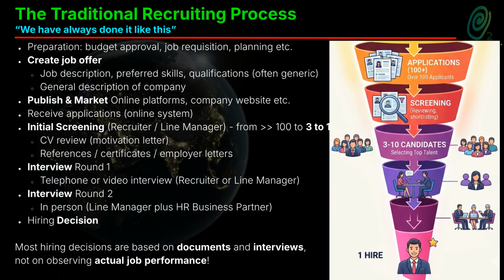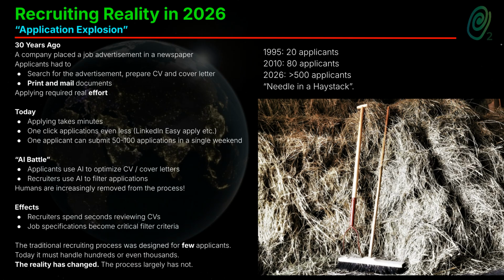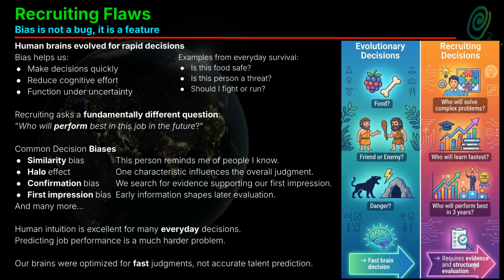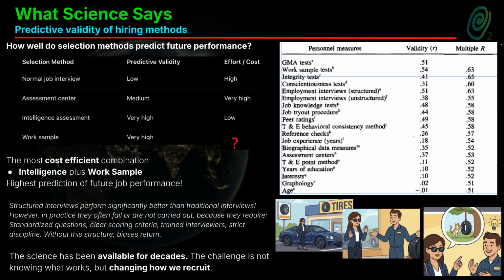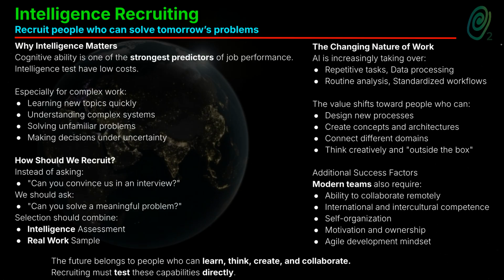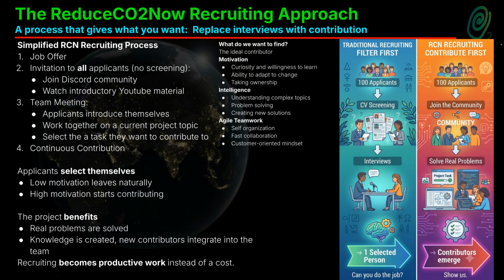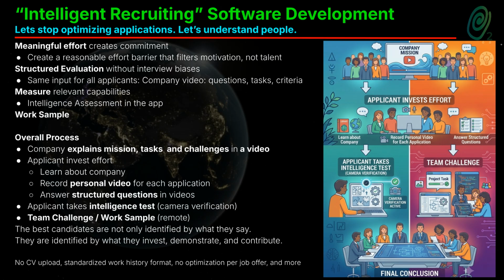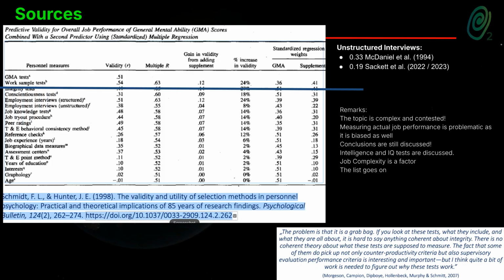Traditional Recruiting Process is flawed, Effects of the AI Revolution and Intelligent Recruiting